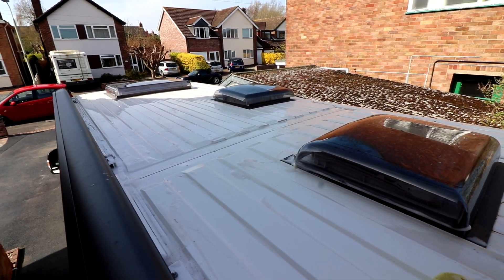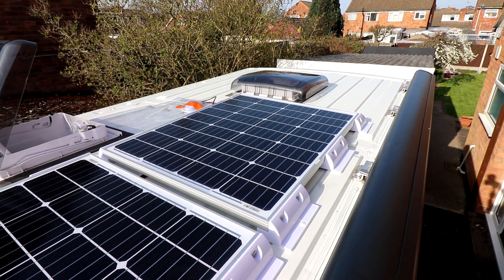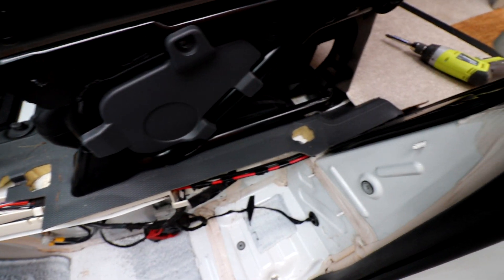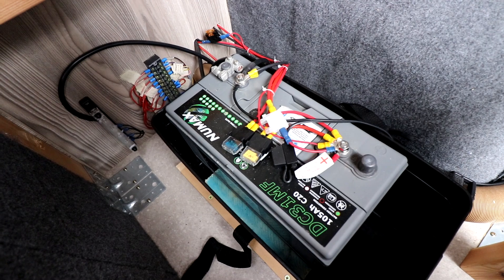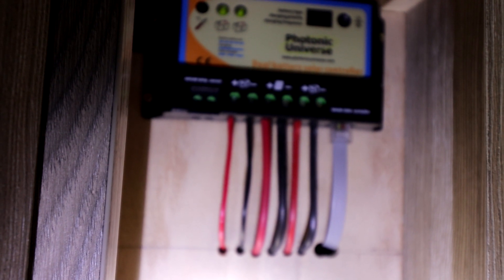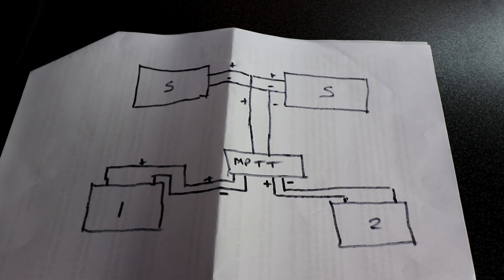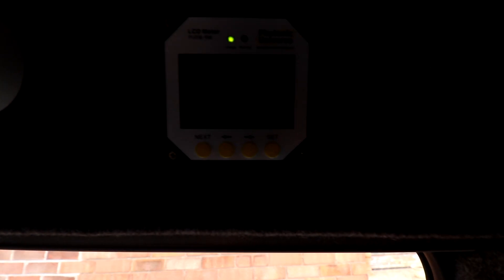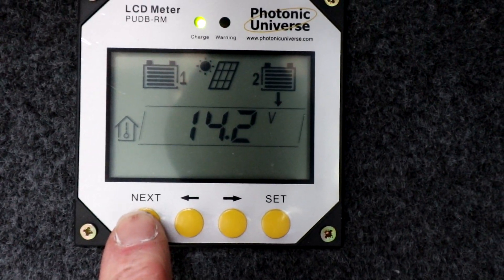Peugeot Boxer Campervan Build Episode 15 - 2 x 100 Watt Solar Panel Install.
In this video, I install two 100 Watt solar panels along with MPTT controller and an interface controller along with associated wiring. The MPTT controller allows for the installation of two batteries, which means that I can charge my vehicle battery along with the leisure battery at the same time. Great when parked up at home or off grid.
The two solar panels controllers and associated wiring a came as a complete kit off Ebay from Coastline Campers.